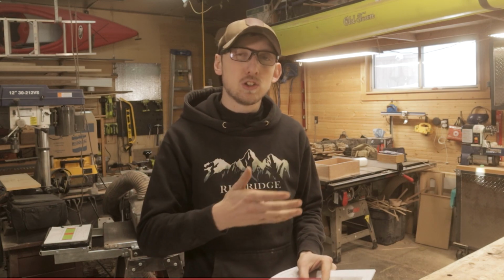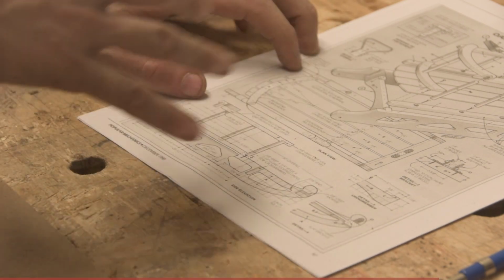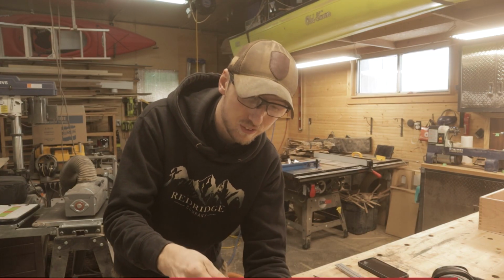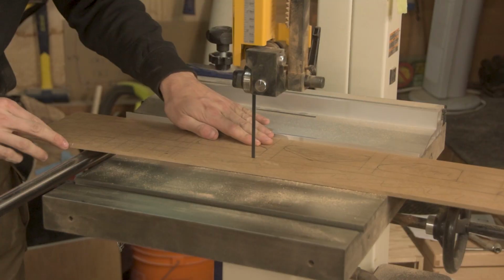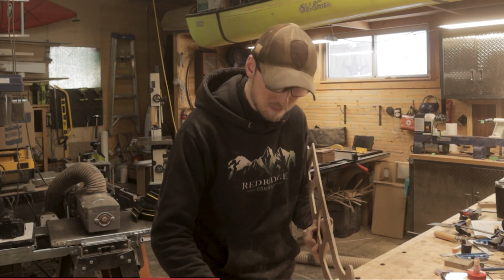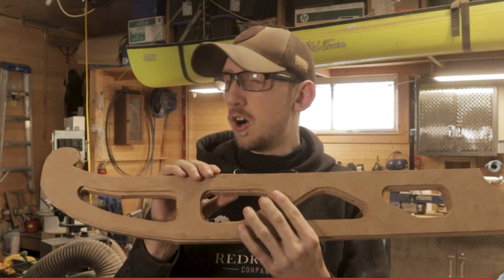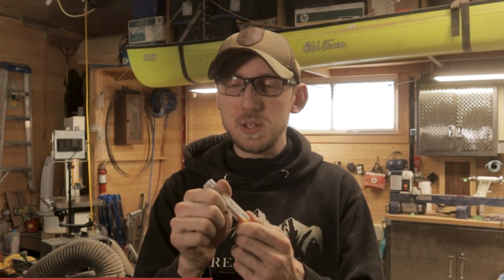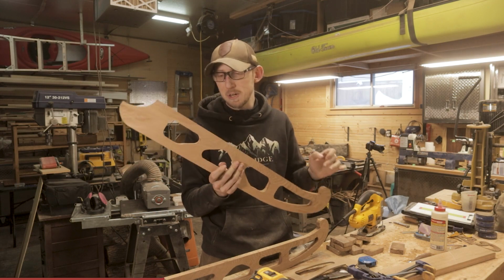How to make a hardboard template for a router flush trim bit | Heirloom Kids Sled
In the first part of this Heirloom sled build we're making the runners. Following the free plans, these runners have alot of complex shaping and detail. In order to make the project as easy as possible moving forward we want both runners to be the exact same. That's where making a simple hardboard template and using a flush trim bit in a router comes in!

Flush Trim Bit

Gear:
Nikon D5500
Nikon 18-200
Sigma 10-20
Sigma 18-35
Canon M50

Tools:
SawStop Contractor Saw